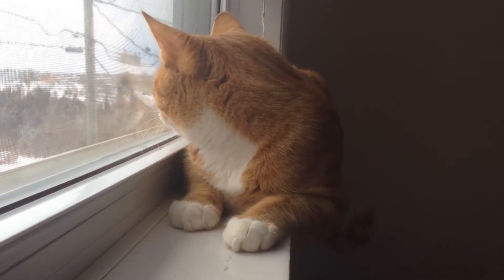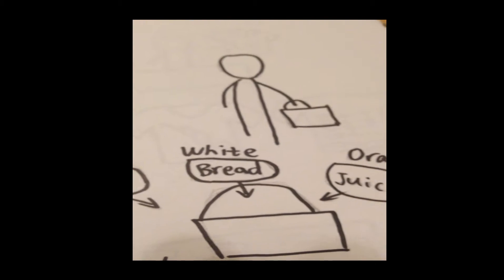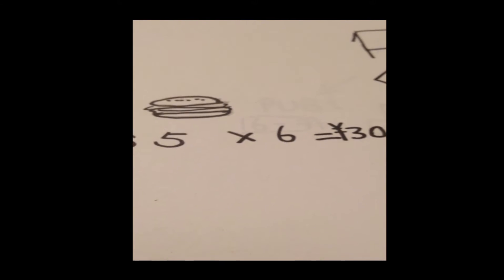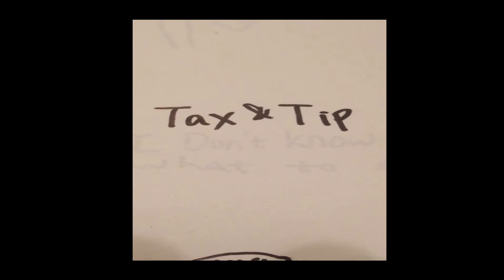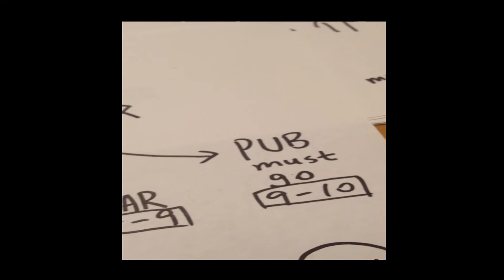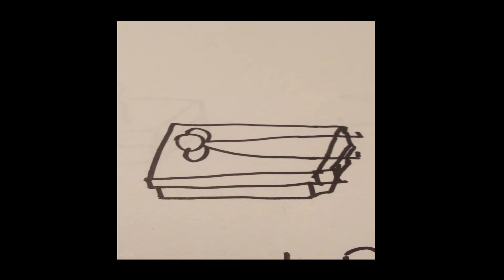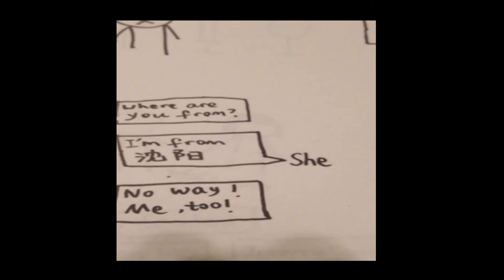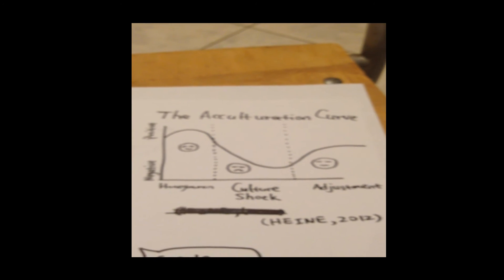Student life of an International Student in UPEI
This video is created by Zhijian Wang, for PSY 331 course at UPEI.